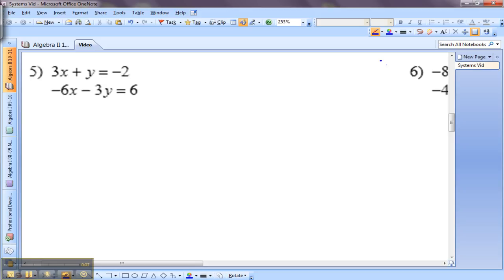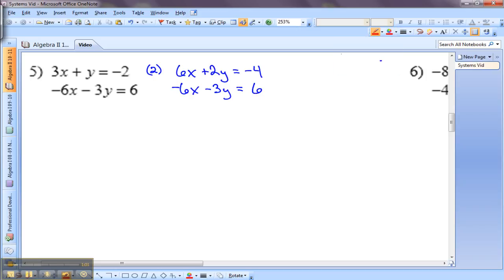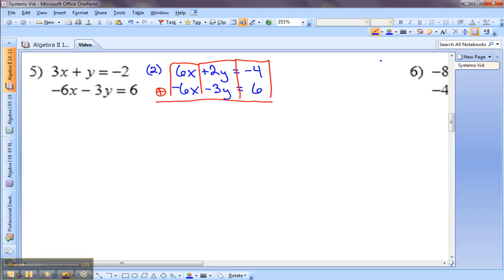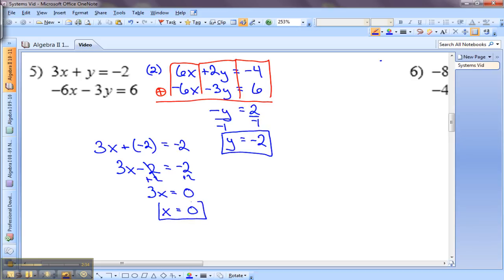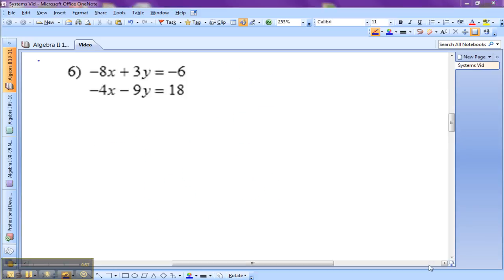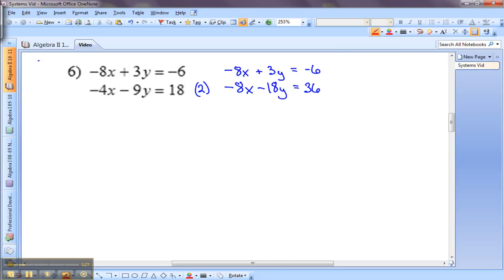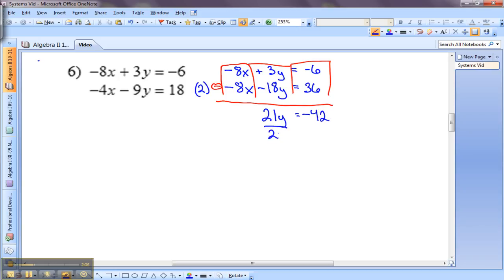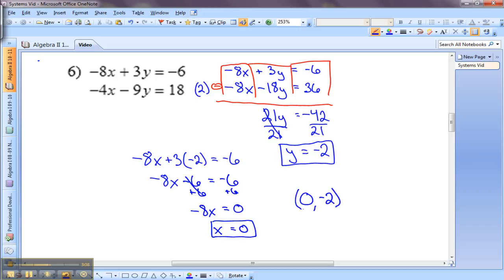SystemsElimination1pt2.mp4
This is part 2 of an introduction to solving systems of equations using elimination.